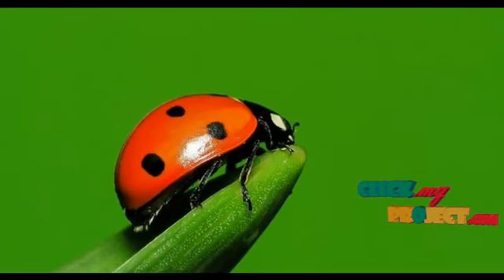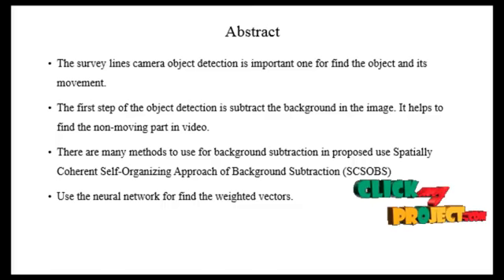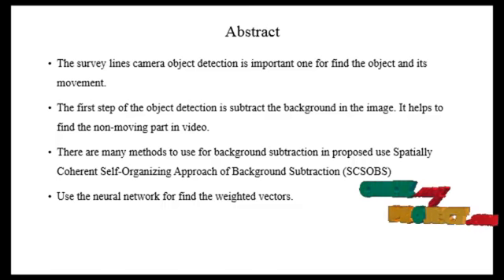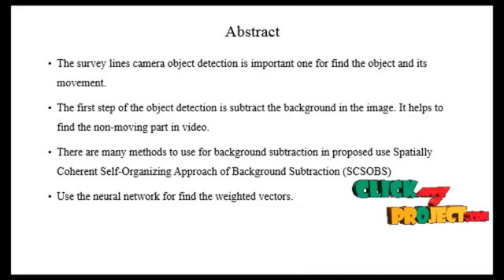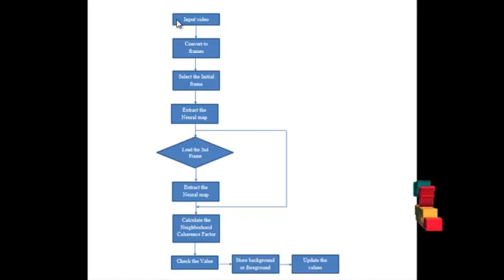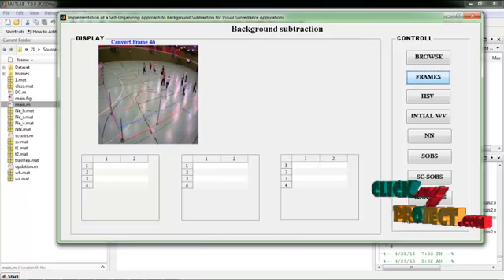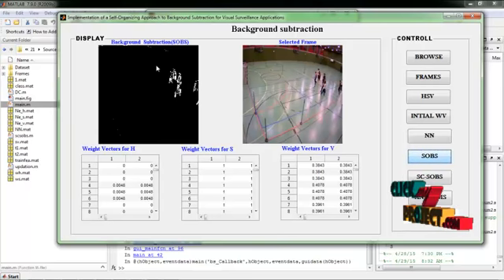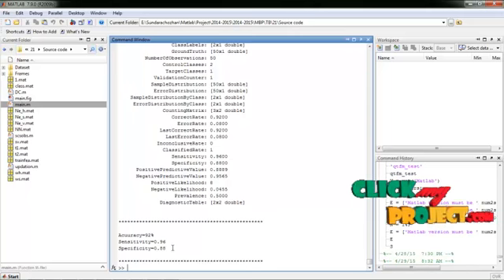Matlab Projects - Self-Organizing Approach to BackgroundSubtraction - ClickMyProject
The survey lines camera object detection is important one for find the object and its movement. The first step of the object detection is subtract the background in the image. It helps to find the non-moving part in video.
There are many methods to use for background subtraction in proposed use Spatially Coherent Self-Organizing Approach of Background Subtraction (SCSOBS) Use the neural network for find the weighted vectors.

Including Packages
* Base Paper
* Complete Source Code
* Complete Documentation
* Complete Presentation Slides
* Flow Diagram
* Database File
* Screenshots
* Execution Procedure
* Readme File
* Addons
* Video Tutorials
* Supporting Softwares

Specialization
* 24/7 Support
* Ticketing System
* Voice Conference
* Video On Demand *
* Remote Connectivity *
* Code Customization **
* Document Customization **